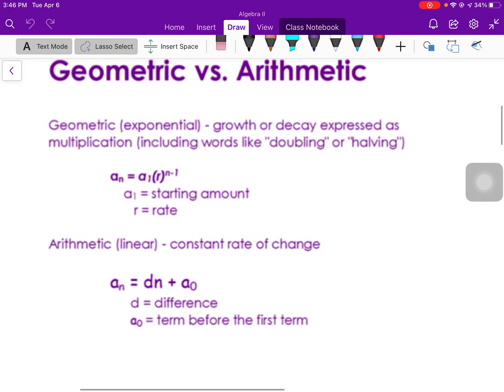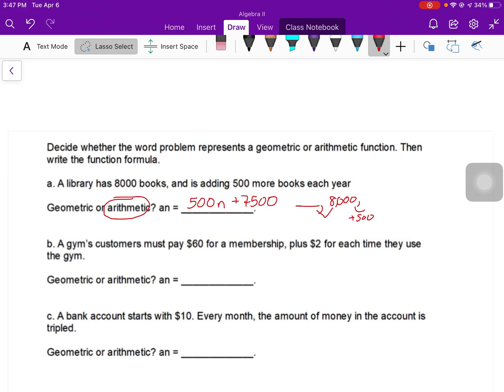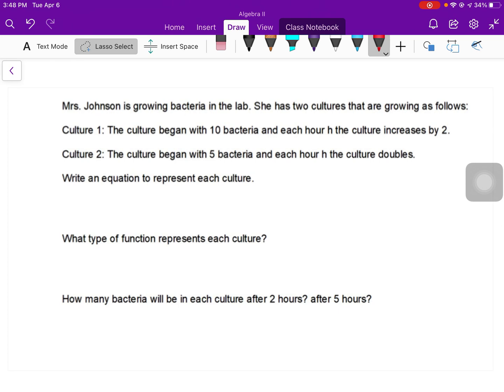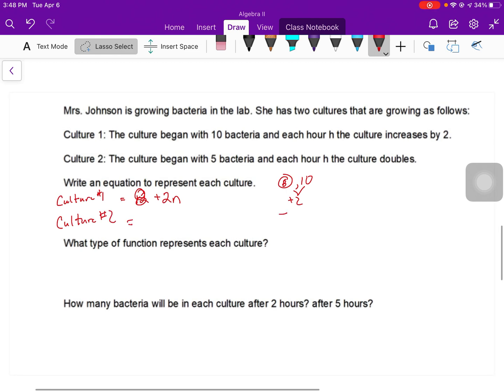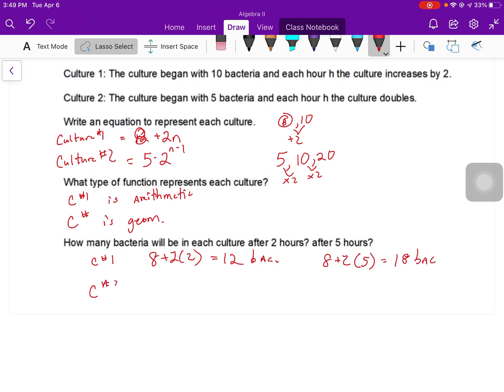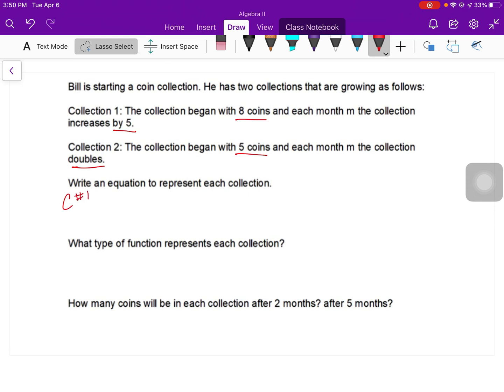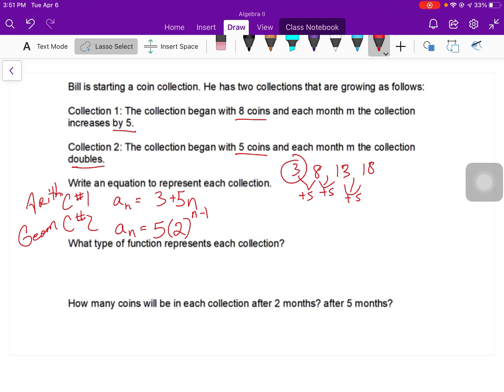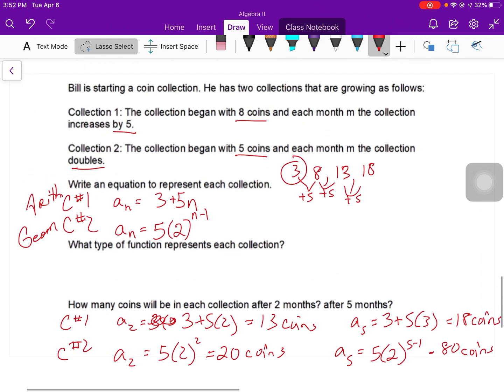Arithmetic vs Geometric